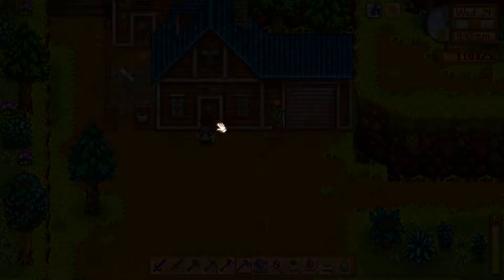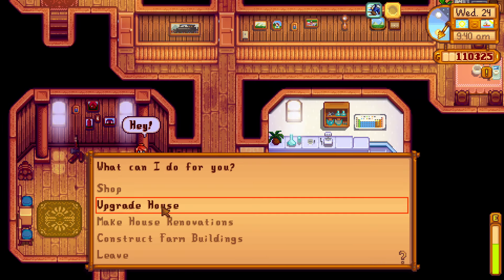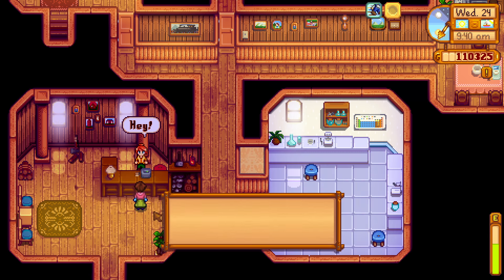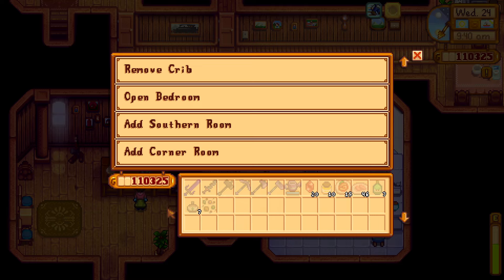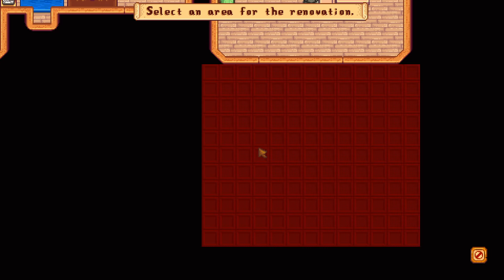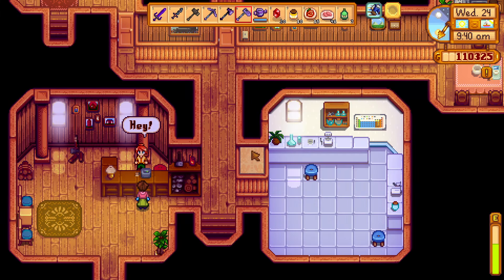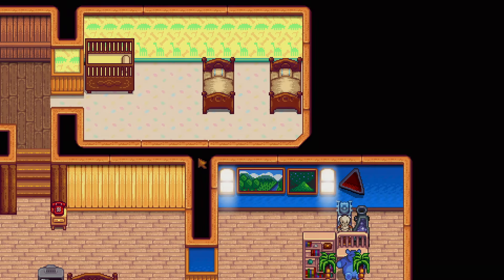How to make your House bigger for free - Stardew Valley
I show you how to add rooms with no extra cost at robin's